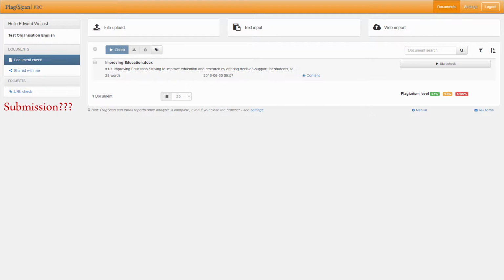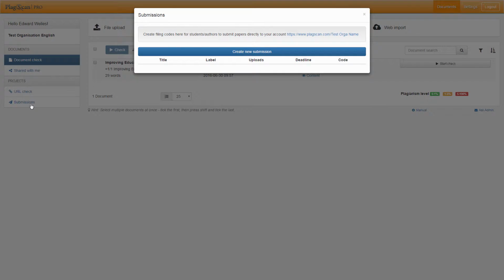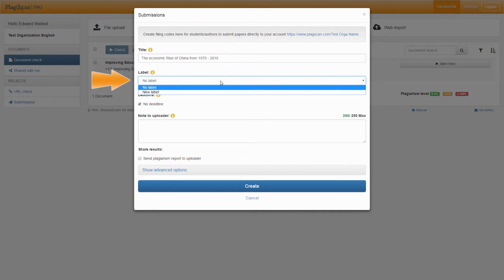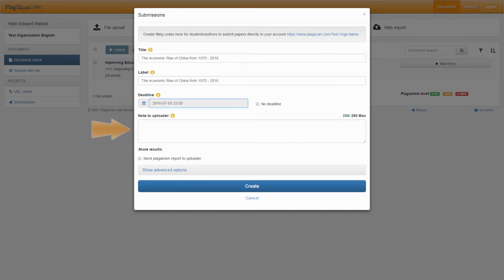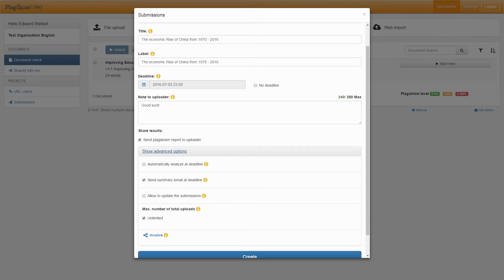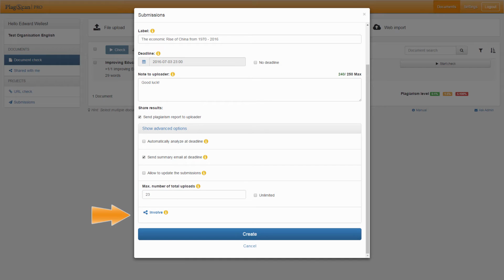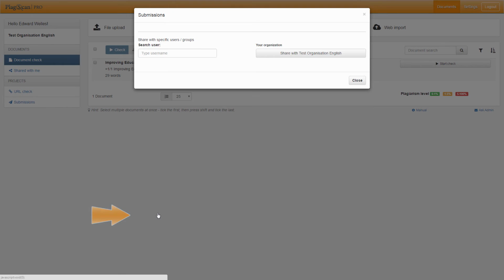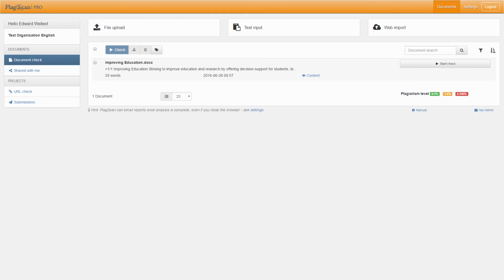09 Create Your first Submission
This video will show you how to create a submission in order to let authors (pupils, students, co-worker,  etc.) upload their documents.